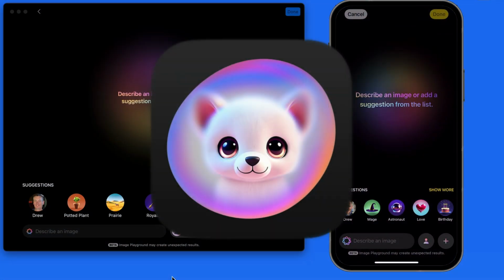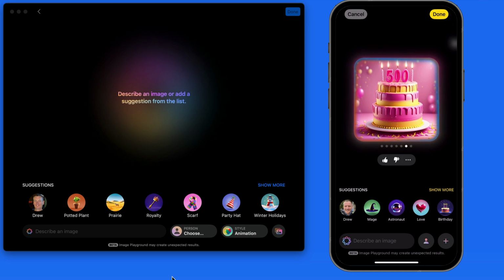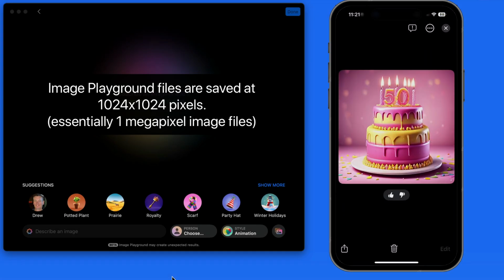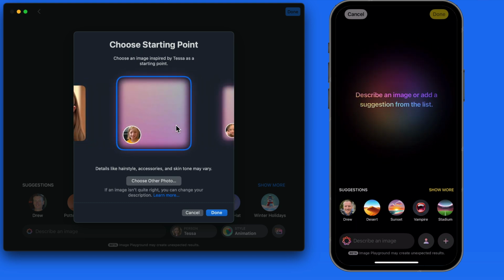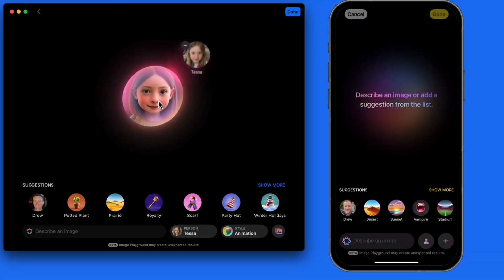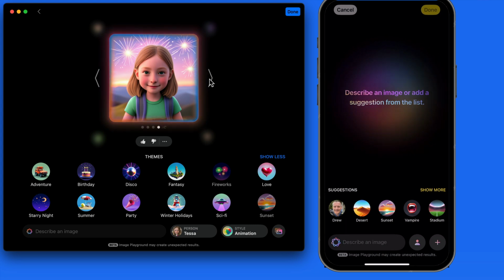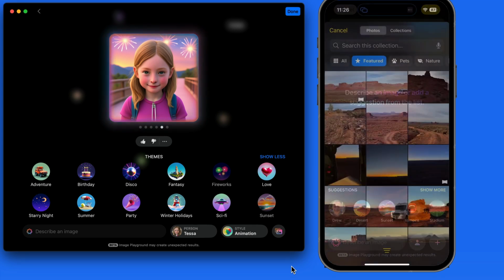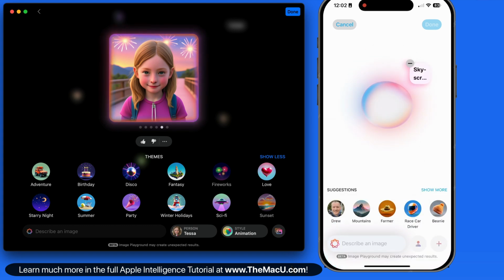How to use Image Playground to create AI generated artwork on Mac, iPhone, & iPad!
In this lesson from our Apple Intelligence Tutorial see how to use Image Playground to generate images with AI on your Apple devices. We look at how to build images using descriptions and prompts as well as how we can add people saved in our photos App. Learn more in the full tutorial here...

View all of our iPhone, iPad & Mac Tutorials for only $9!...